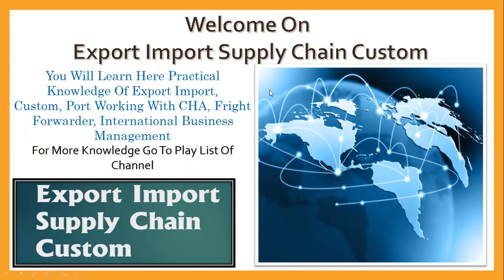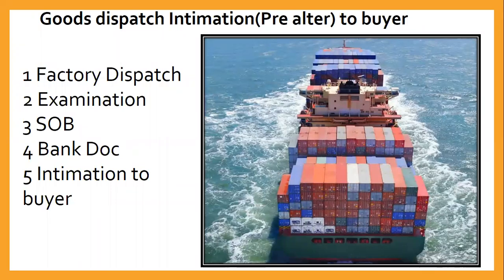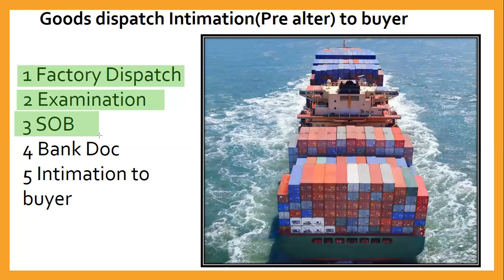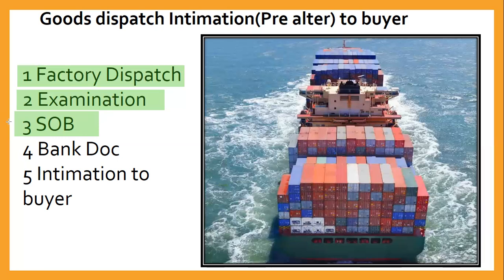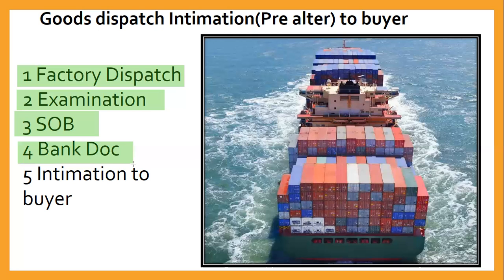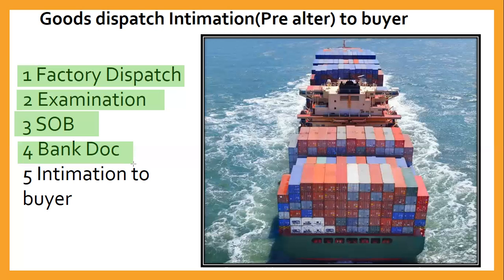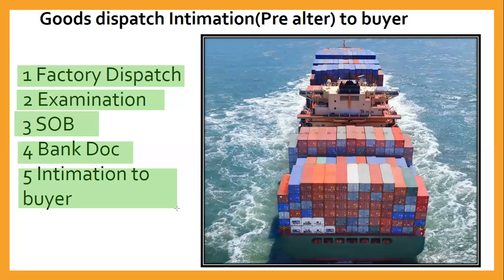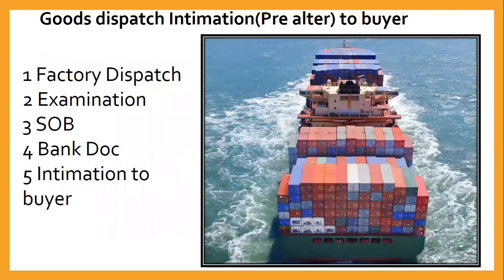Goods dispatch Intimation Pre alert to buyer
what is a pre-alert document
what is the shipment intimation document
how to export intimate to importer
how to file BOE
At what level BOE need to file ]
what is the importance of a pre-alert document
what is the importance of shipment intimation document